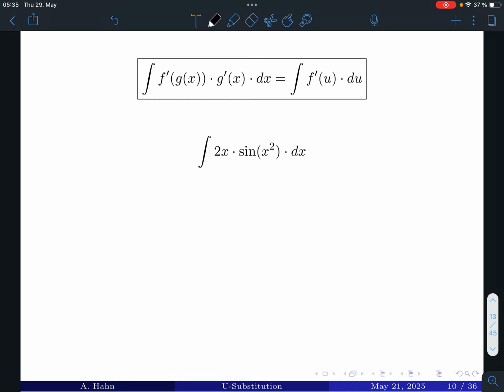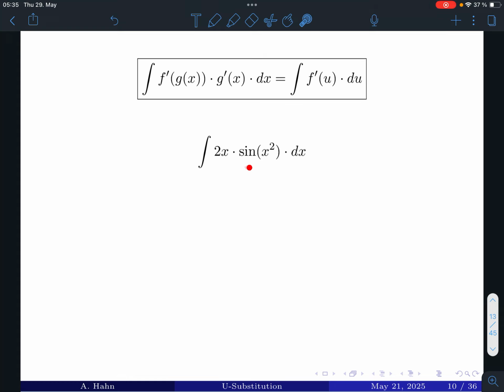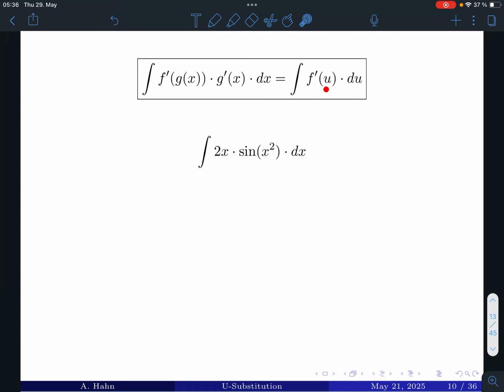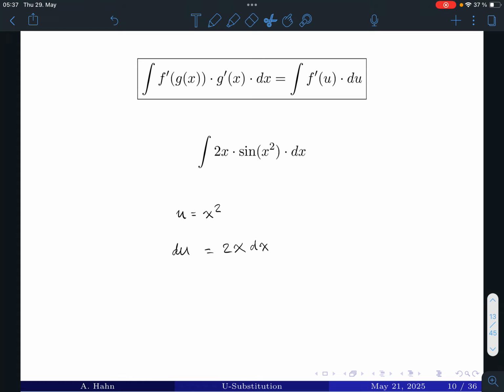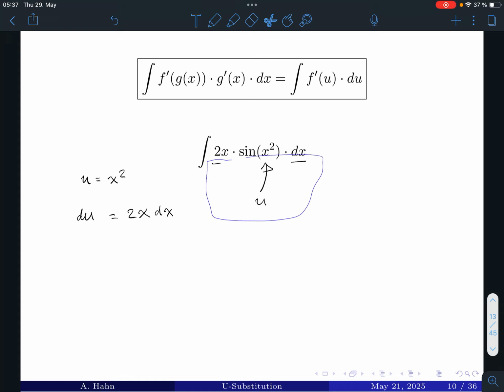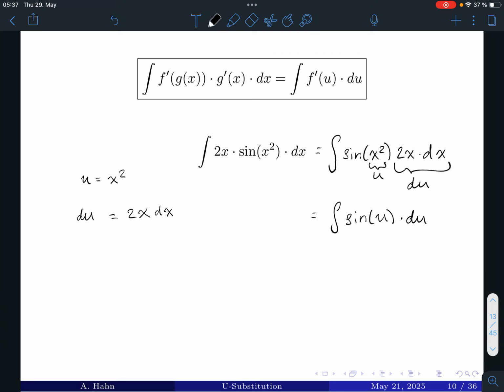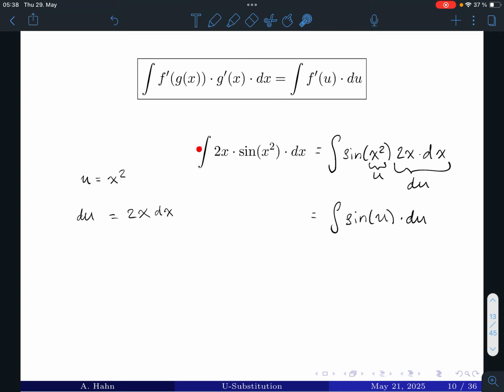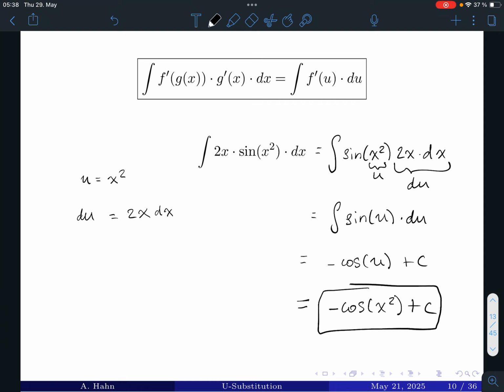U-Substitution Example 2